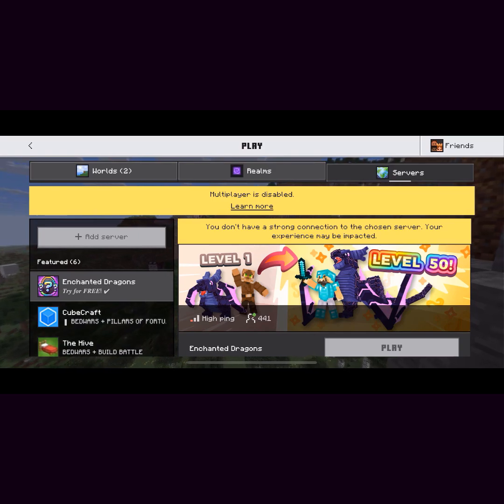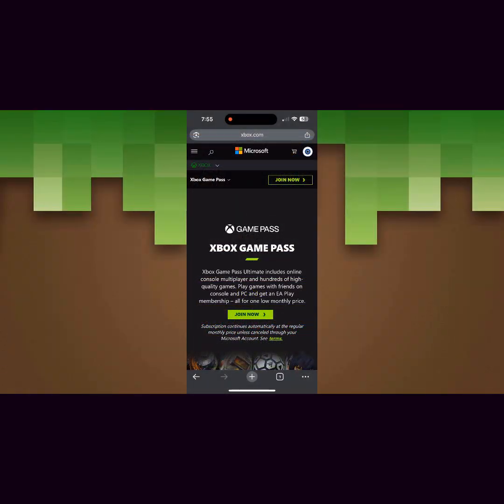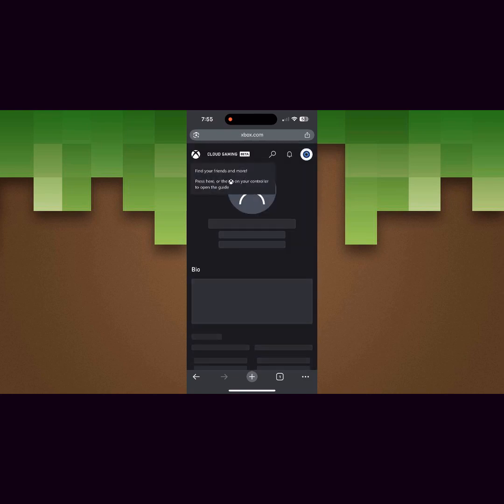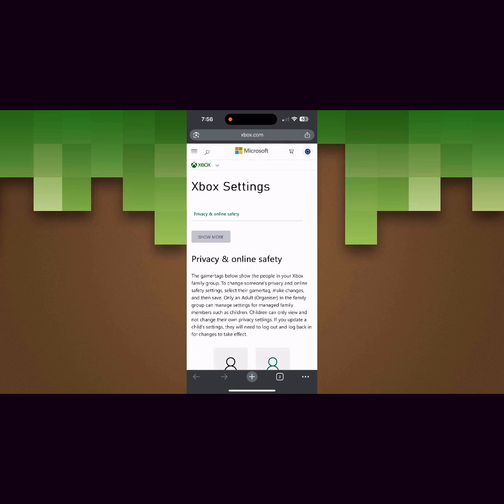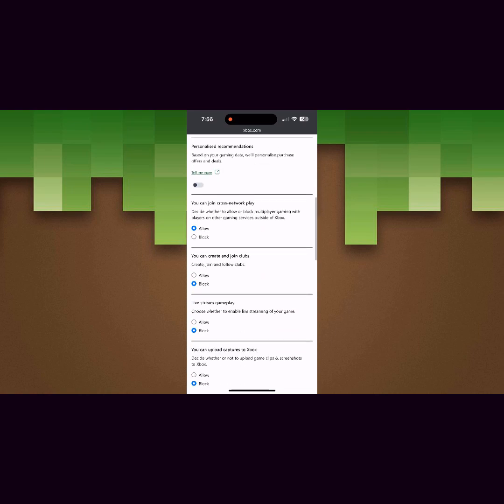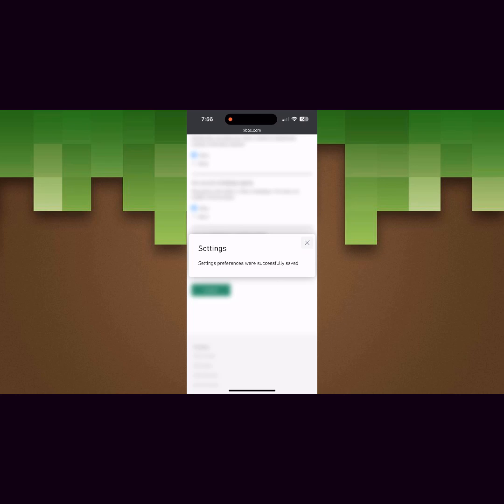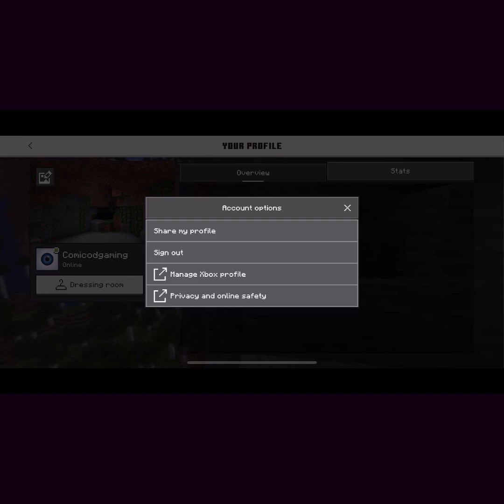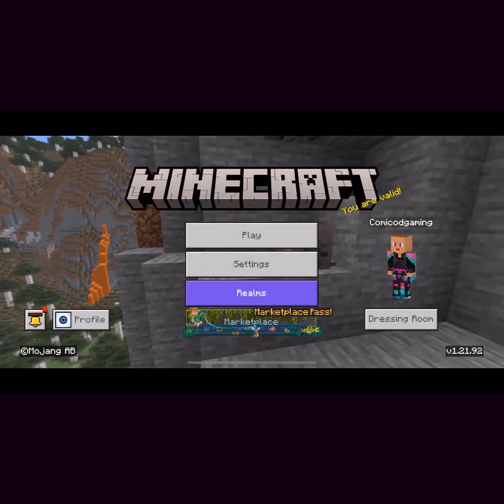How to fix "Multiplayer is Disabled" Error in Minecraft Pocket Edition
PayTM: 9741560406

Thumbnails:
Canva
Adobe Photoshop

Recording Software(PC)
OBS Studio